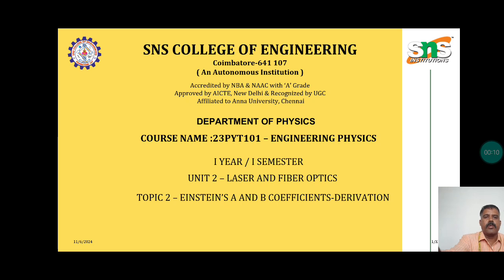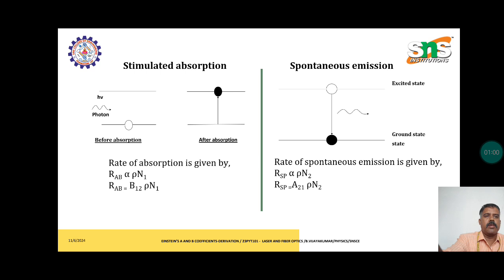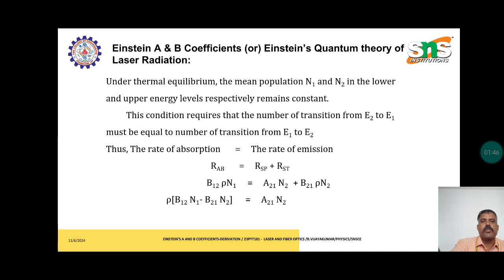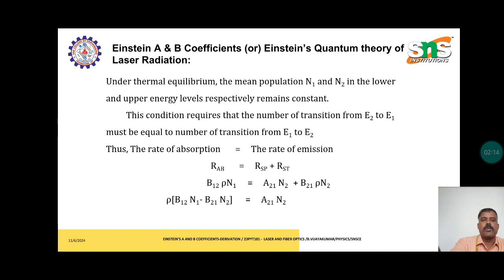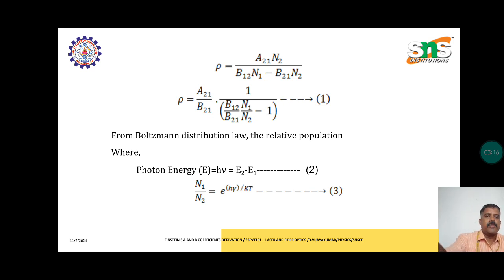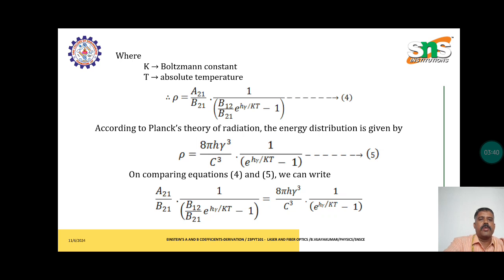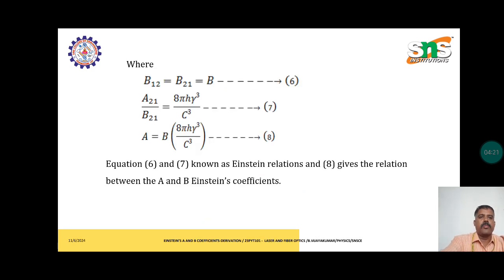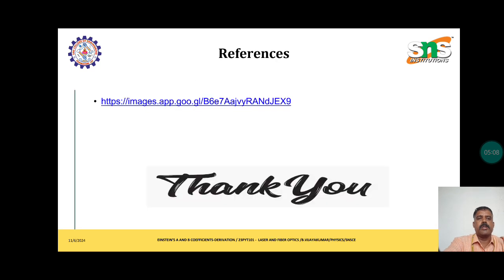Einsteins coefficient I Dr.B.Vijayakumar I SNS Institutions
Einstein coefficients are mathematical quantities that describe the probability of an atom or molecule absorbing or emitting a photon. They are named after Albert Einstein, who proposed them in 1916.